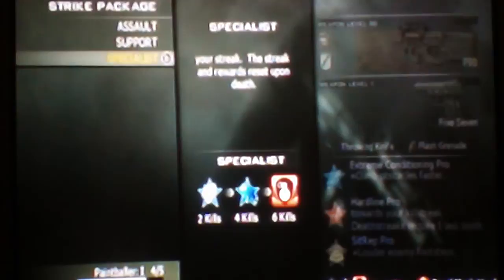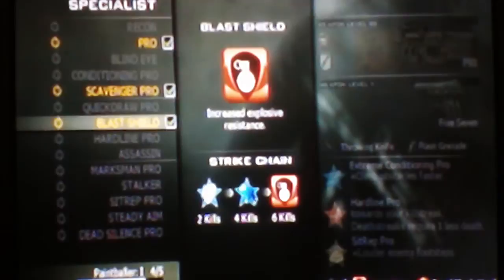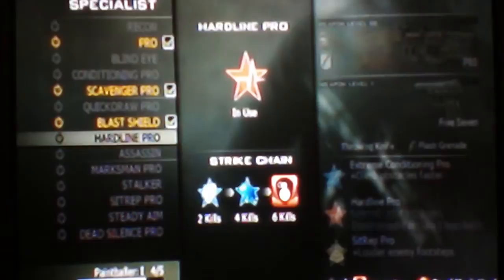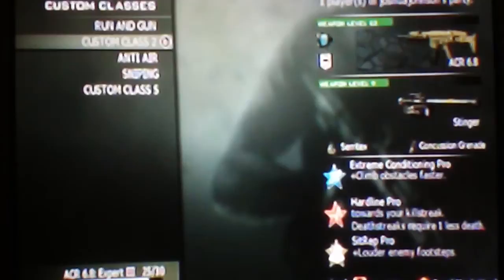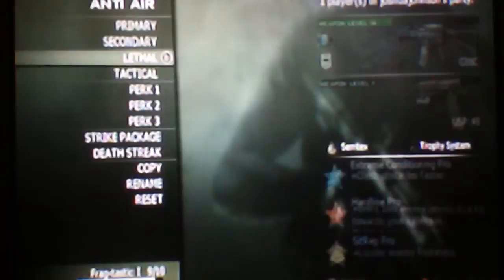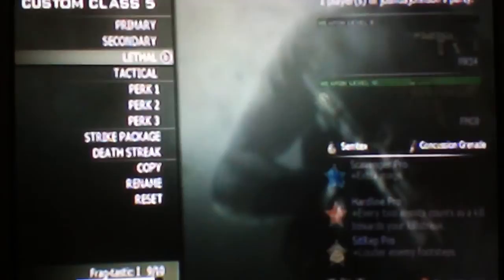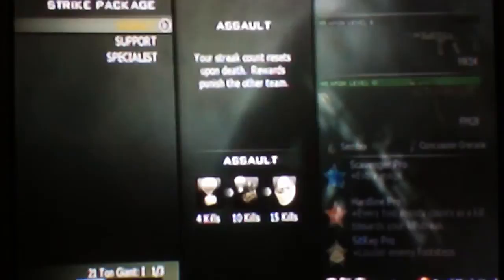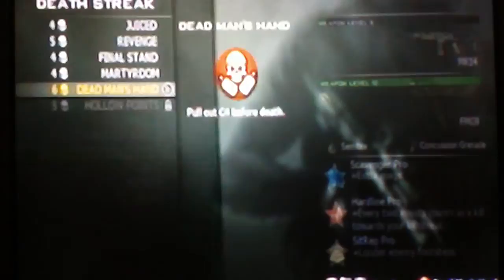Joshua Johnson 001 Custom class tour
This is the first video in my youtube series, post what you would like me to do in the future below in the comments.